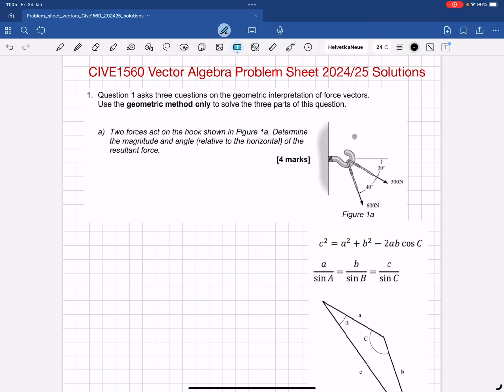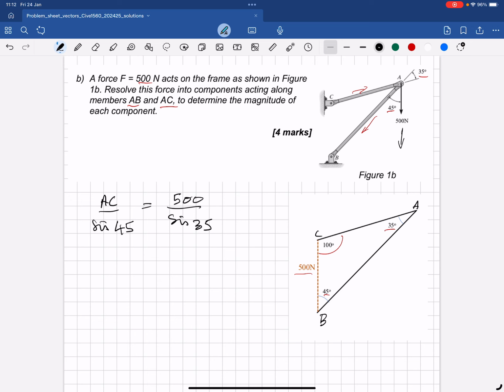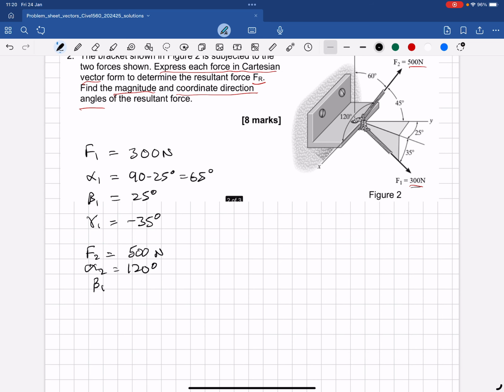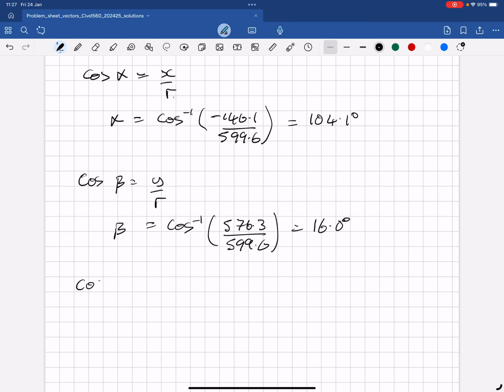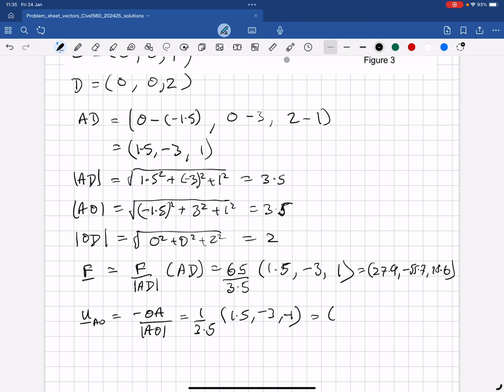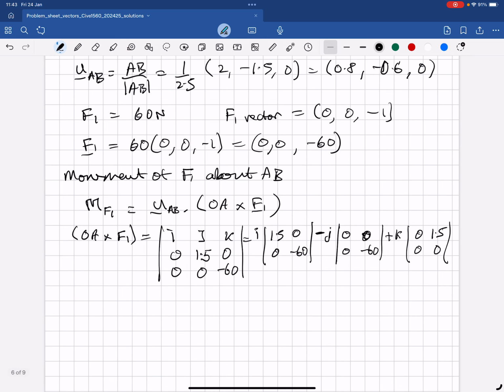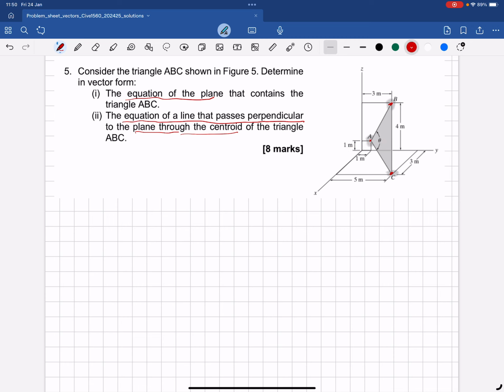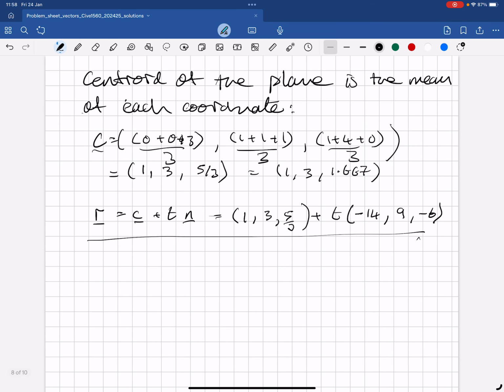CIVE1560 Vector Algebra Problem Sheet - 2024/25 - Solution walk-through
This video takes you through the solutions to the CIVE1560 Vector Algebra Problem Sheet - 2024/25